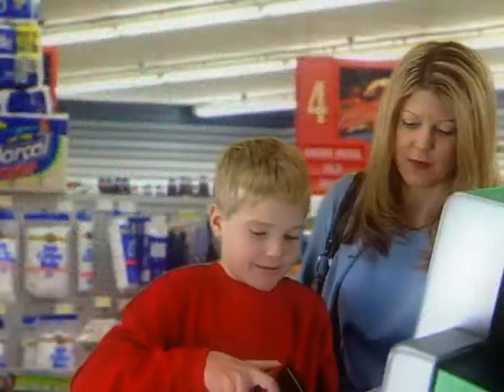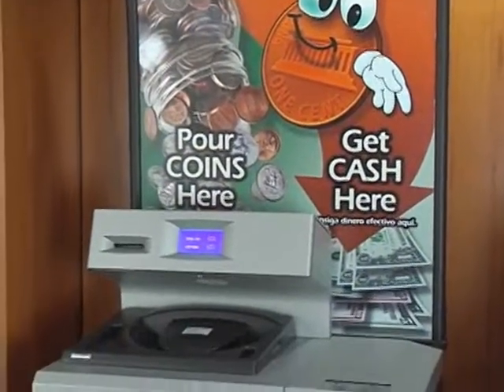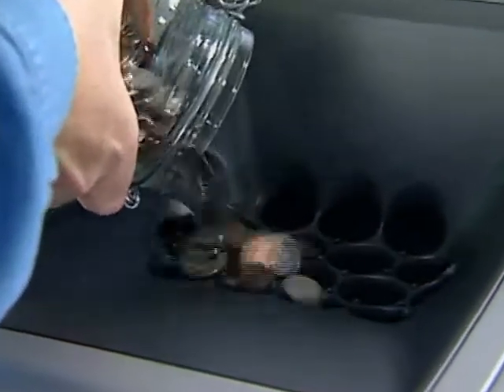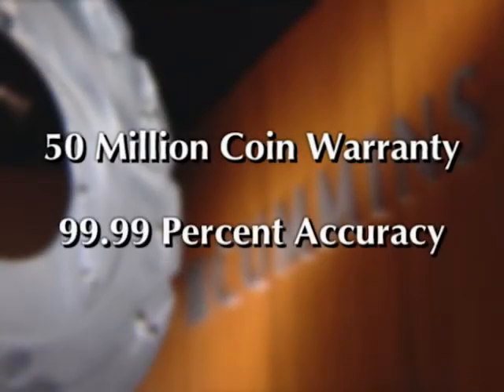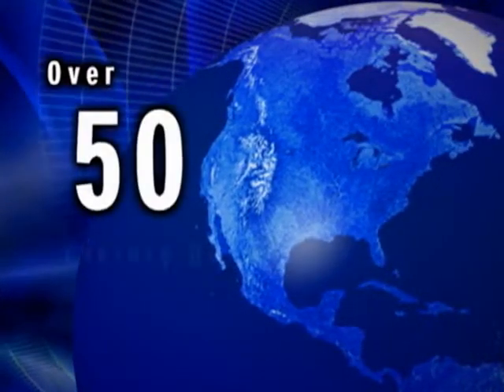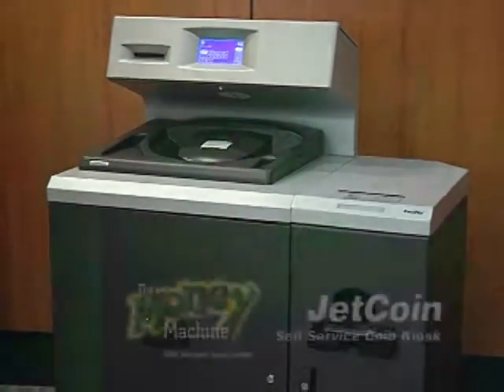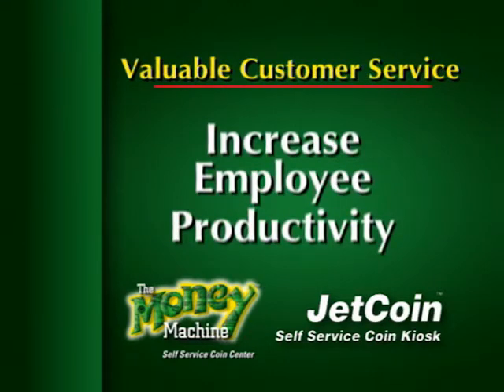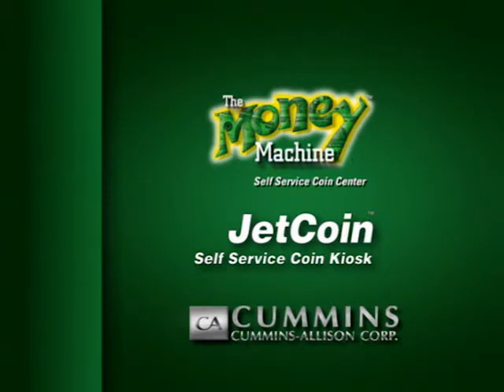Self-Service Coin Counting Machines - Retail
Build store traffic and increase revenue with self-service coin machines for retail stores.  Cummins-Allison is a world leader in advanced money handling equipment and systems.